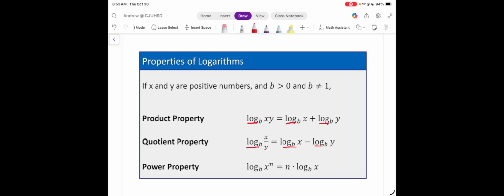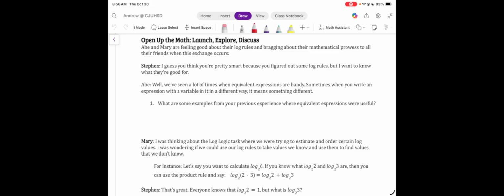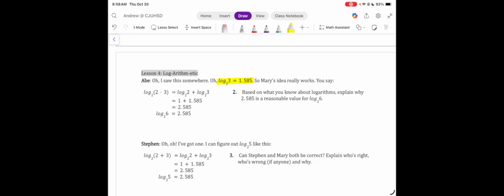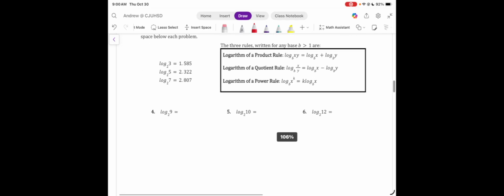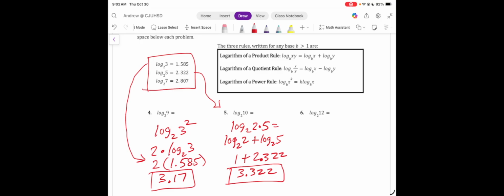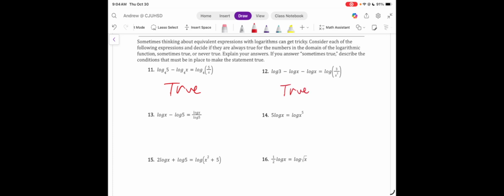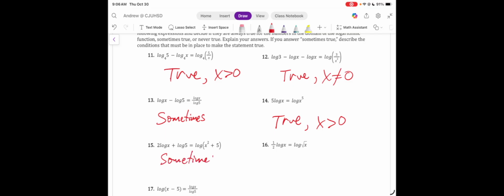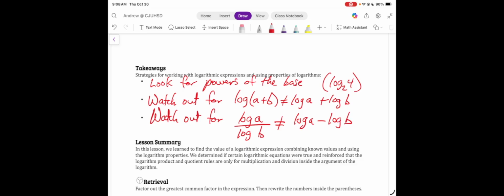OUR IM 3 Unit 2: Lesson 4 Launch, Explore, Discuss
Log-Arithm-etic